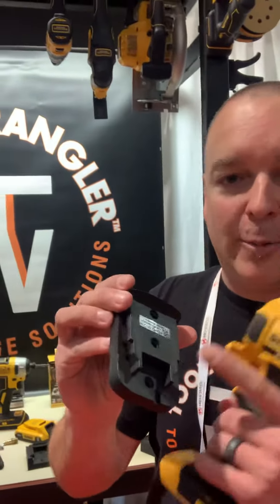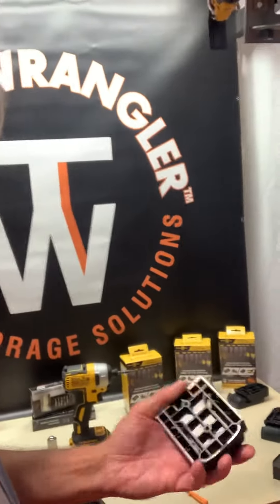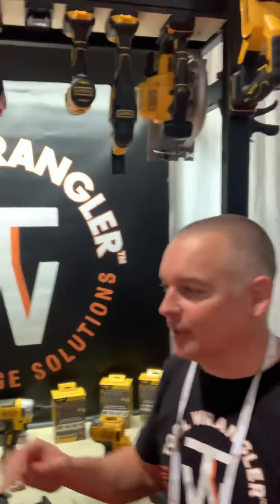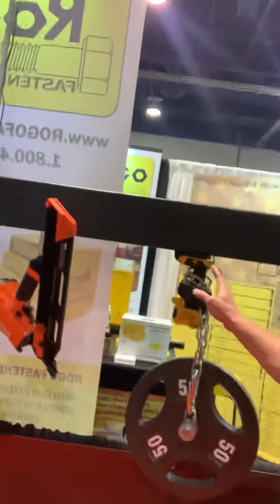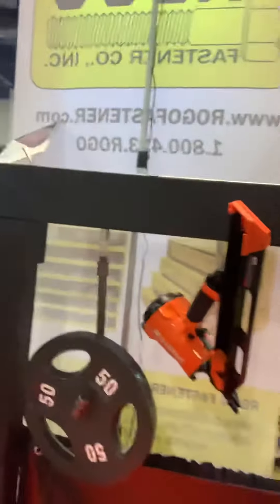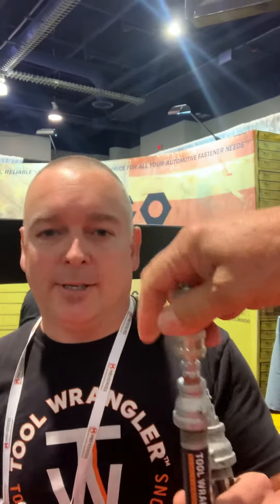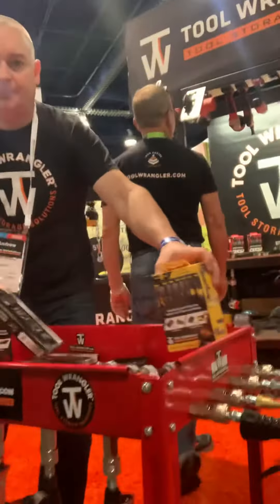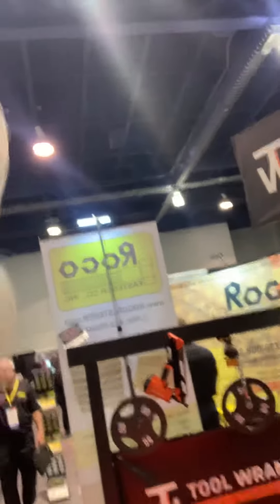TOOLWRANGLER at SEMA 2022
New products from TOOLWRANGLER  at SEMA 2022